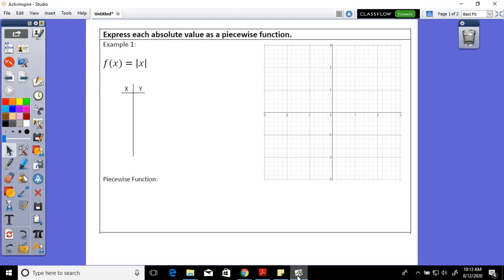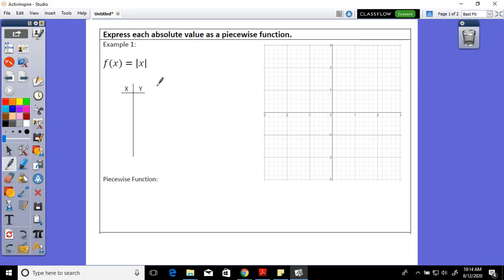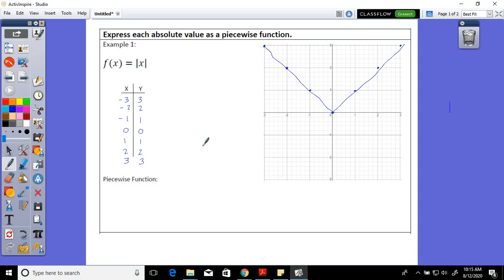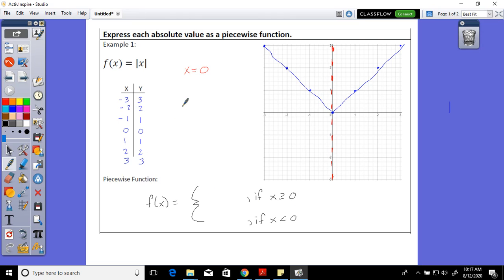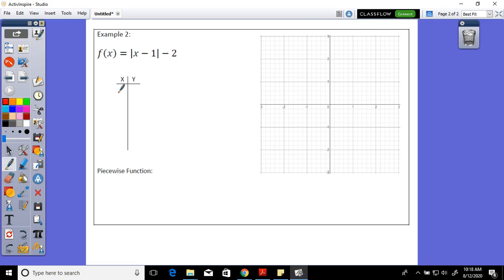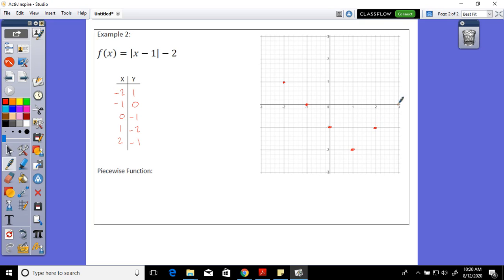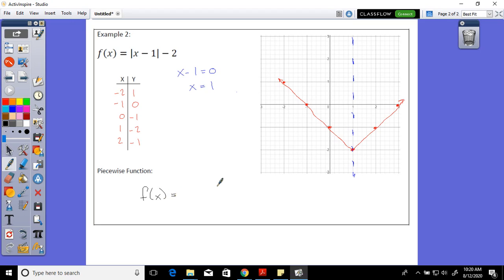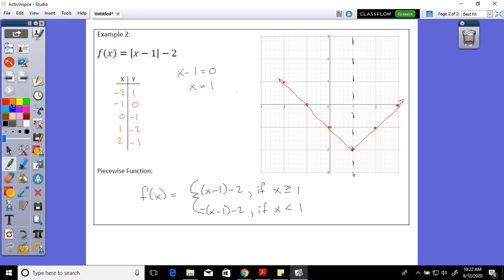Algebra 2: Module 3.1B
Video describing how to convert absolute value functions into piecewise functions.